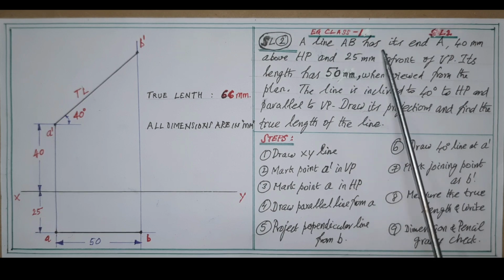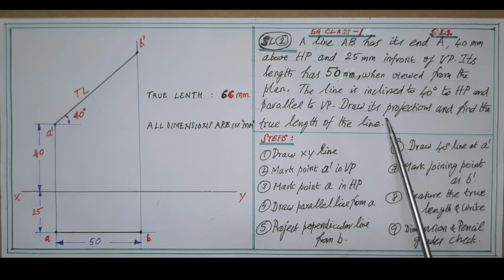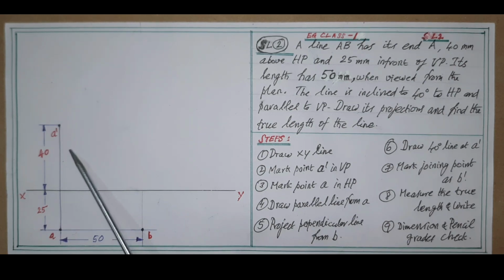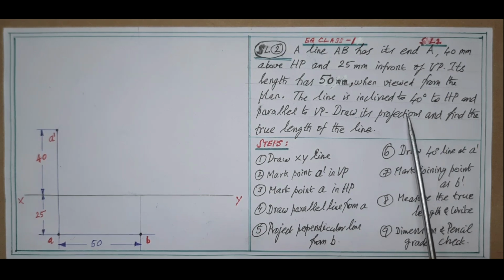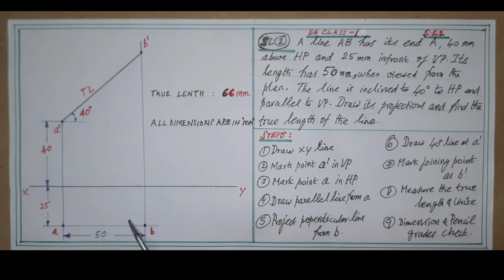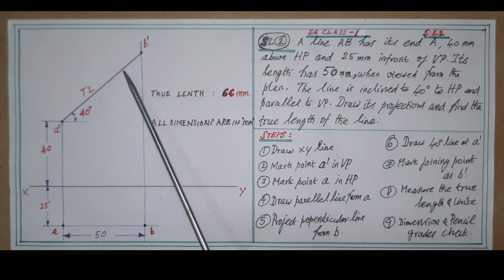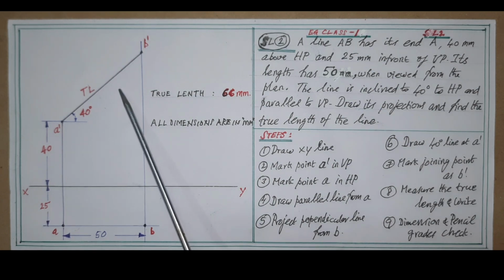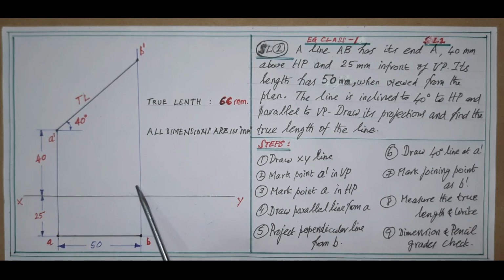TOP ENGINEERING APPROACH - EG Class -18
In this Video class straight lines projection, based on inclination to HP has been explained.
1.   In the first topic group, "ENGINEERING GRAPHICS" subject, in easy step by step procedure is explained in simple English. This will contine in further videos, till full subject is covered. Positive Comments are welcome to do favour for the suject needs, wherever  SUITABLE and NECESSARY as decided.
  2.  In the second, few topics are given in TAMIL VIDEO under Engineering graphics with heading "TAMIL Lecture" based on the suitability and needs.
  3. In the third, Some PRACTICAL USEFUL TIPS, on interested topics will also be published under the heading, "GENERAL TIPS" .